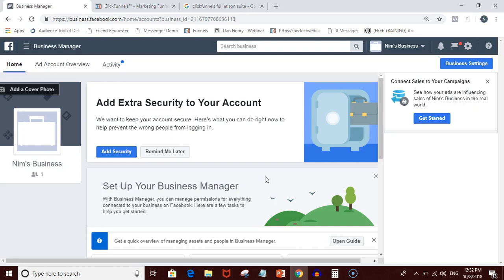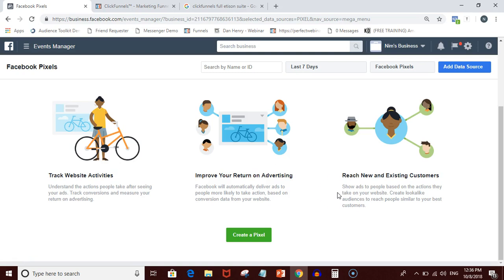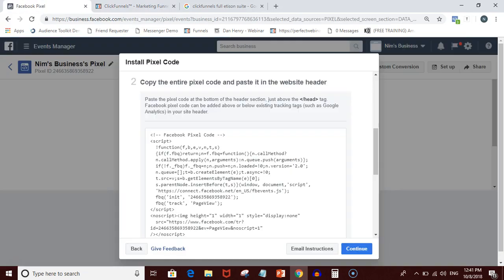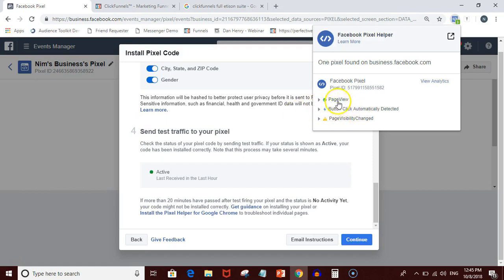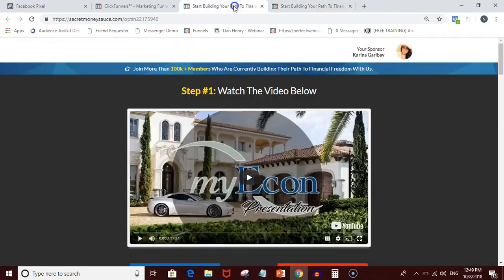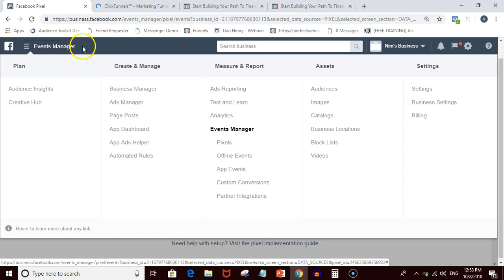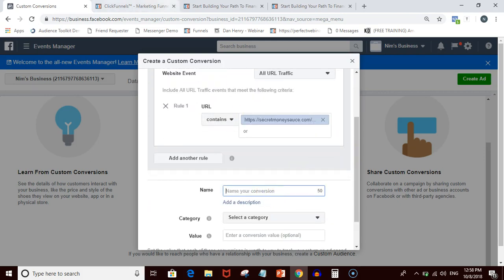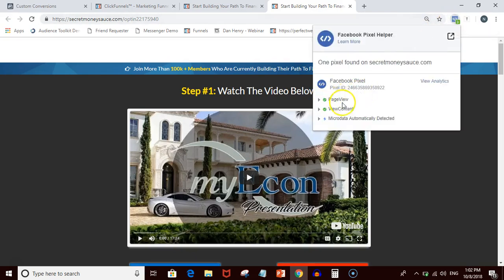How To Install Facebook Pixel